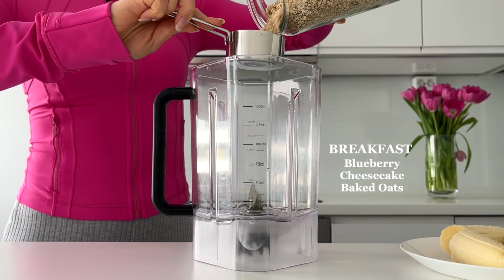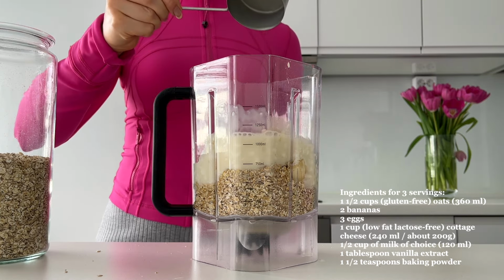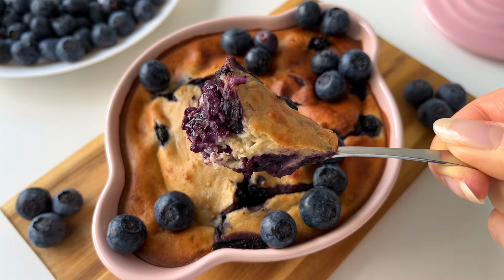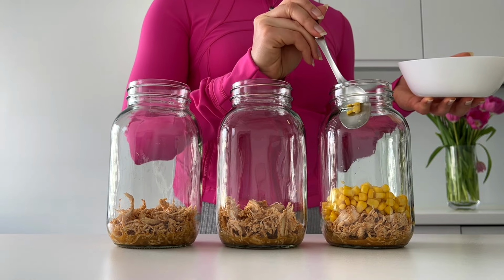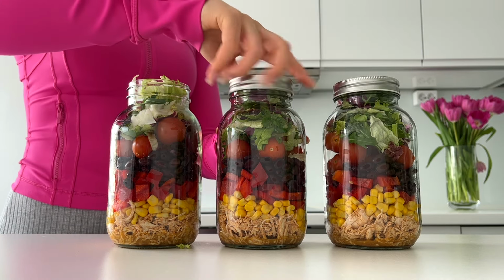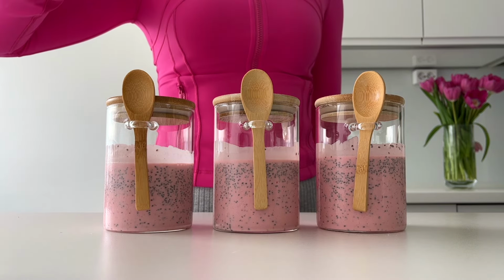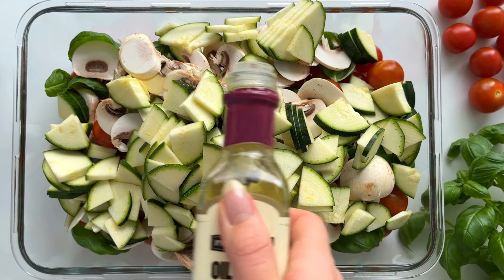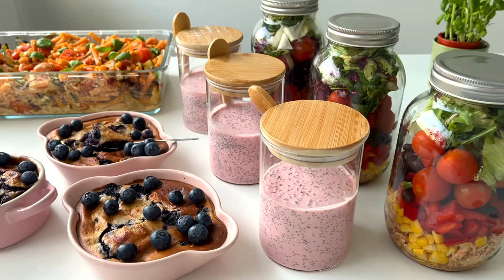Healthy & High protein Weekly Meal Prep | 100G+ protein per day!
Healthy & High-protein Weekly Meal Prep😍💪🏻 In this video I meal prep healthy breakfast, lunch, snack and dinner that get you 100G protein per day! All the recipes are gluten-free, easy to make and so delicious!

I’m meal prepping breakfast, lunch and snack just for myself and dinner for both my boyfriend and I. I’m meal prepping for three days this time☺️

For more recipes check out my recipe Ebook which has 100 healthy & easy recipes😍🥰

Just a reminder that we are all different and need different amounts of food💚 It’s recommended to eat between 0.8 - 2 grams of protein per kilogram of body weight, depending how active your lifestyle is☺️ I’m currently trying to build muscle, so aiming for 80-100g of protein💪🏻

BREAKFAST:
Blueberry Cheesecake Baked Oats

Ingredients for 3 servings:
1 1/2 cups (gluten-free) oats (360 ml)
2 bananas
3 eggs
1 cup (low fat lactose-free) cottage cheese (240 ml / about 200g)
1/2 cup of milk of choice (120 ml)
1 tablespoon vanilla extract
1 1/2 teaspoons baking powder
1 cup (wild) fresh or frozen blueberries (240 ml / about 170g)

1. Add all the ingredients except the blueberries into a blender and mix until smooth
2. Pour into three ramekins or oven-safe bowls. Add the blueberries and stir
3. Bake at 180 Celsius degrees / 350 in Fahrenheit for about 20-25 minutes
4. Let cool down, cover with foil or plastic wrap and store in the fridge. Serve cold and reheat in the microwave

LUNCH:
Tex Mex Salad Jars

For one serving you need:
- 4.2 oz. / 120g shredded chicken breast (I seasoned it with paprika spice, ground cumin, chili powder, salt & pepper)
- 1/2 cup black beans (120 ml)
- 1/2 cup cherry/grape tomatoes (120 ml / about 100g)
- 1/2 bell pepper
- 1/2 cup corn (120 ml)
- lettuce, to taste

dressing:
- 1 tablespoon (garlic infused) olive oil
- 1 tablespoon lime juice
- 1/2 teaspoon ground cumin
- pinch of chili powder

1. Mix all the ingredients for the dressing together
2. Add the dressing to the bottom of the jar. Then add the chicken, corn, bell pepper, beans, tomatoes and lettuce
3. Before serving pour into a bowl and mix all the ingredients together

SNACK:
Strawberry Chia Pudding

Ingredients for one serving:
1 cup strawberries, I used frozen ones (240 ml / about 160g)
1/4 cup milk of choice (60 ml)
1/2 cup (lactose-free) Greek yogurt (120 ml / 125g)
Optional: 2 tablespoons (vegan) vanilla protein powder
1/2 teaspoon vanilla extract
2 tablespoons chia seeds

toppings:
homemade granola
(lactose-free) Greek yogurt

1. Add the strawberries, milk, yogurt, (protein powder), and vanilla extract into a blender and mix until smooth
2. Pour into a jar, add the chia seeds and stir. Let set in the fridge
3. Serve with some Greek yogurt and homemade granola, for example!

DINNER
Oven Feta Veggie Pasta

This makes about 6 servings:
1.1 lb. / 500 g lentil/chickpea pasta
5.3 oz. / 300 g (lactose-free) feta
4 tablespoons (garlic infused) olive oil
2.2 lb. / 1 kg cherry tomatoes
6 mushrooms sliced
1 small zucchini, thinly sliced
pinch of chili flakes
1 bunch of basil

1. Add 2 tablespoons of the olive oil into a baking dish
2. Add the feta to the center of the dish. Sprinkle the chili flakes on top of the feta. Add the cherry tomatoes, basil, mushrooms and zucchini. Add the rest of the olive oil on top.  Sprinkle salt & pepper on top and stir
3. Bake at 200 Celsius degrees / 390 in Fahrenheit for 15 minutes
4. Meanwhile cook the pasta
5. Turn the heat up in the oven to 225 Celsius degrees / 440 in Fahrenheit and cook for 5 more minutes
6. Break the feta. Add the pasta to the dish and stir

What kind of recipes do you want to see next? Let me know your ideas in the comments!😍